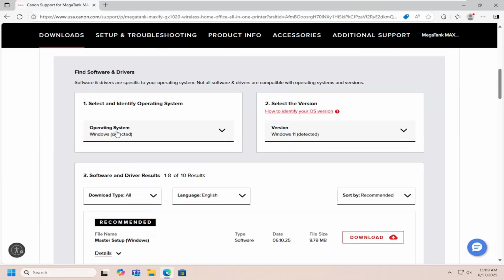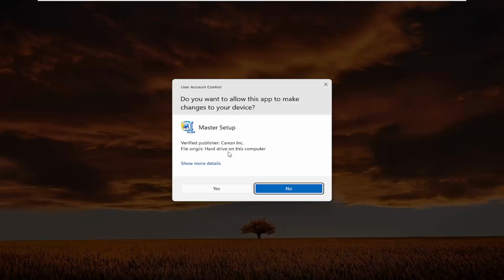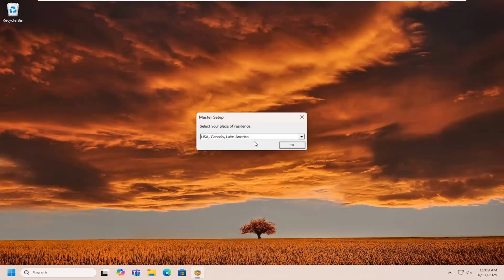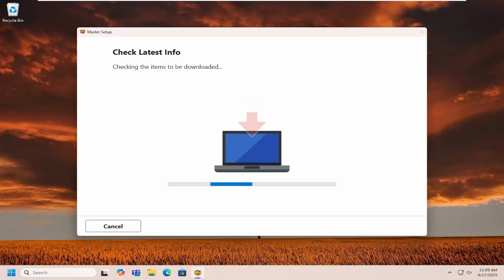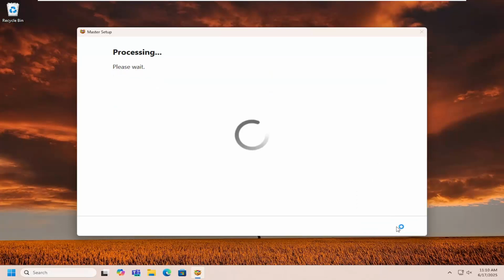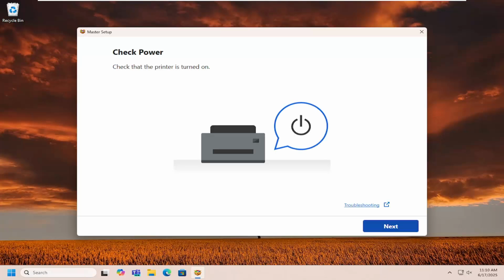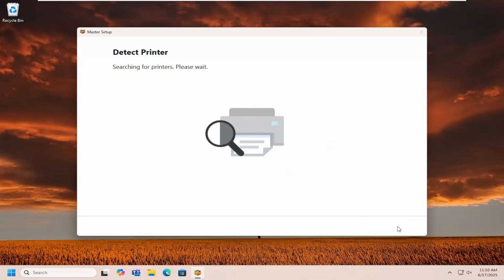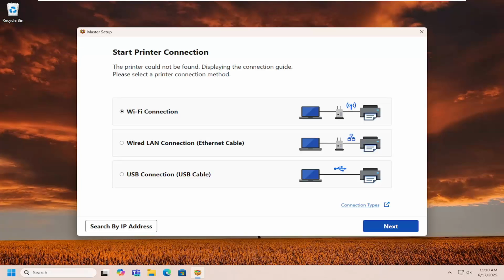How To Install and Setup Canon MAXIFY GX1020 Printer [Guide]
Setting up the Canon MAXIFY GX1020 printer involves a straightforward process to ensure seamless wireless connectivity, allowing you to print and scan documents from various devices within your home or office network. The initial step includes preparing the printer by installing the ink bottles and loading paper into the tray. Once powered on, the printer can be connected to your Wi-Fi network using the Easy Wireless Connect method, which simplifies the process by automatically detecting and connecting to your router without the need for additional cables. This method is compatible with both Windows and macOS systems, as well as mobile devices running iOS and Android.

After establishing the wireless connection, it's essential to install the appropriate drivers and software on your computer or mobile device to enable full functionality of the printer. Canon provides a comprehensive setup guide and support resources on their official website to assist with the installation process. For users experiencing issues with Windows 11 detection, it's recommended to uninstall any previous instances of the printer from the "Devices and Printers" section in the Control Panel before reinstalling the drivers. Additionally, some users have reported that the printer may not be detected if the USB cable is connected before the installation process is complete. It's advisable to follow the on-screen instructions carefully during the installation to ensure proper setup. For more detailed information and resources, visit the Canon support page for the PIXMA MG5620.